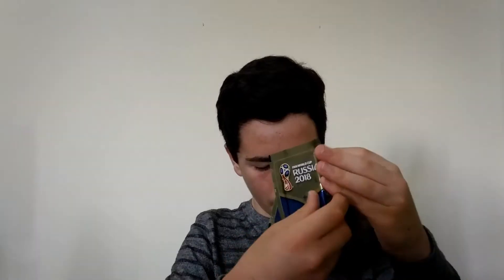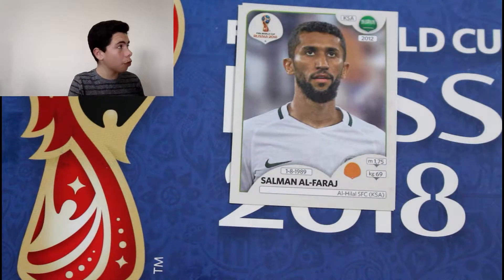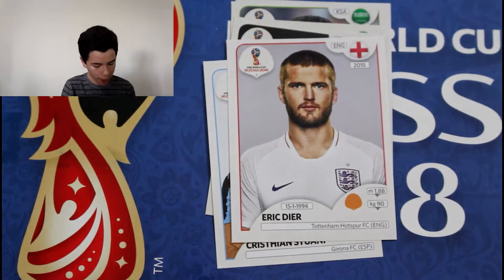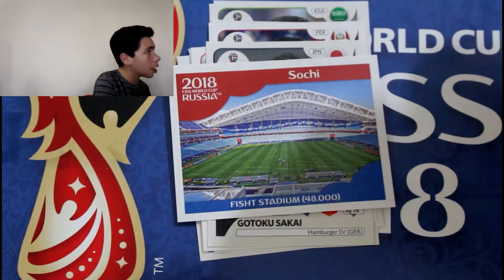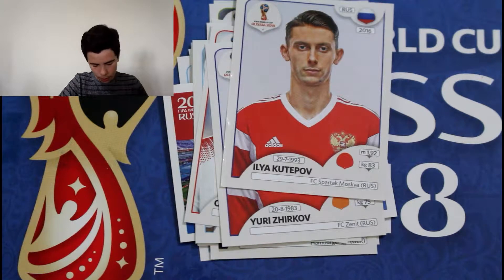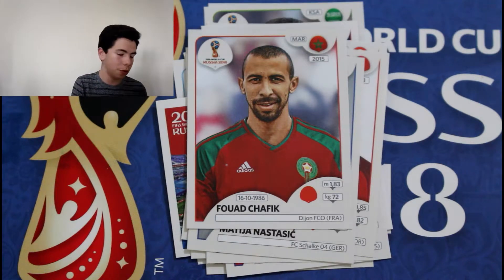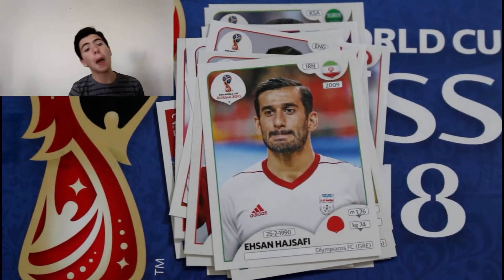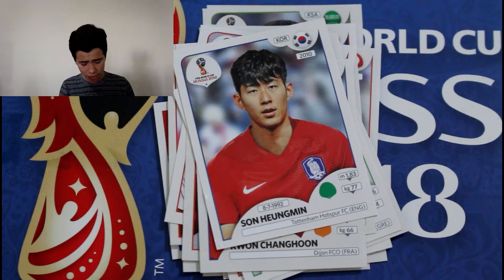Insane Pack opening Fifa World Cup 2018 Panini stickers eps5